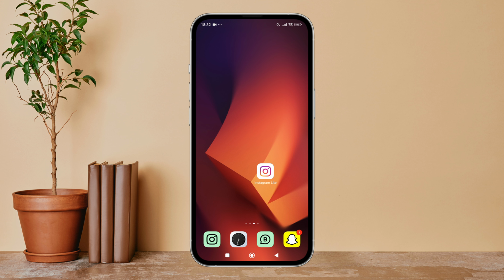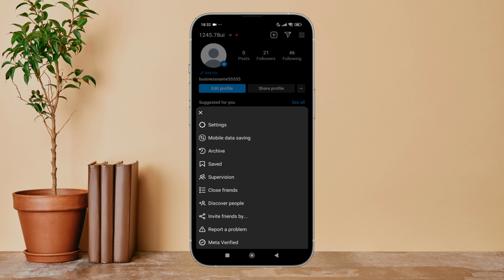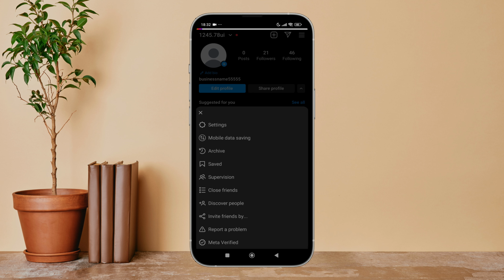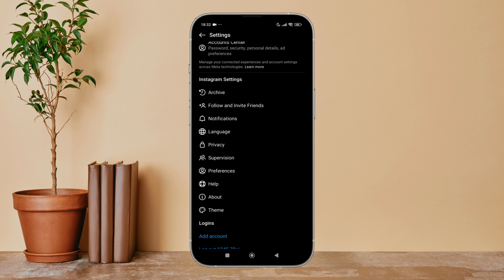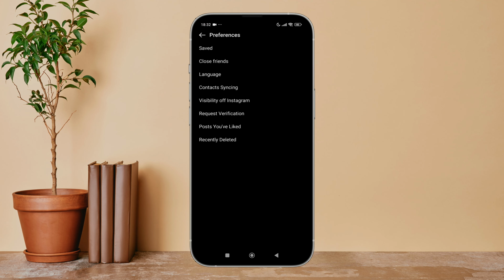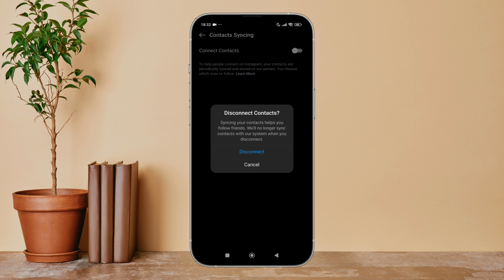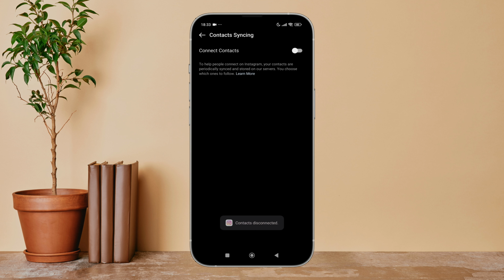Disable Connect Contacts On Instagram Lite. |Technologyglance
Learn how to disable the "Connect Contacts" feature on Instagram Lite with this simple guide! Turning off this option prevents Instagram Lite from syncing your phone's contact list, offering more privacy and control over your account. Perfect for users who prefer to manage their connections manually. Follow this step-by-step tutorial to update your settings and enhance your privacy on Instagram Lite!